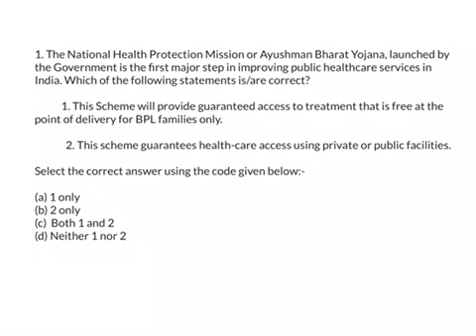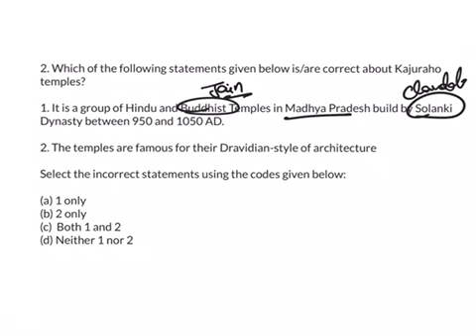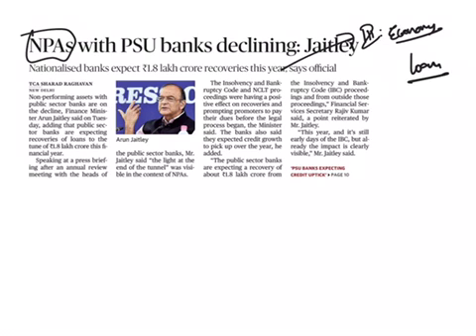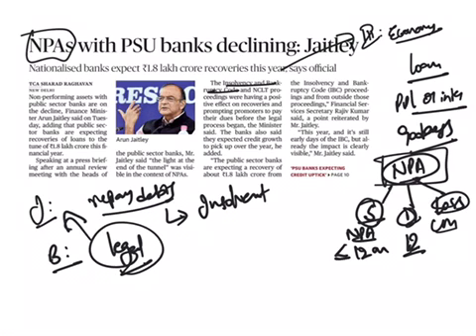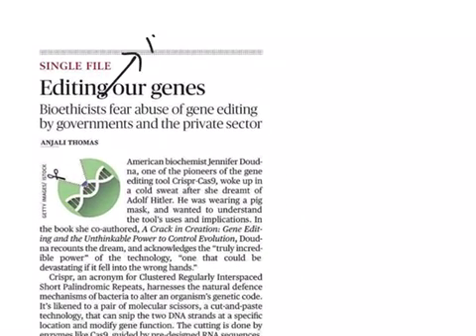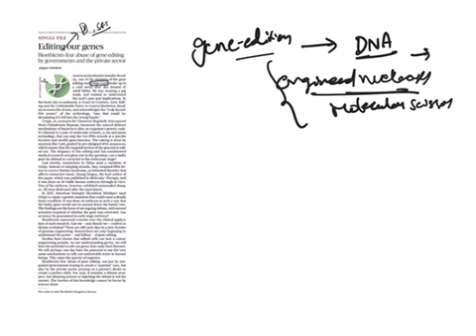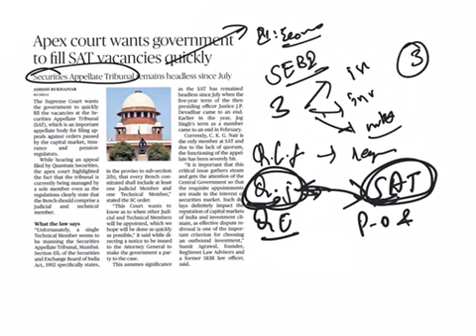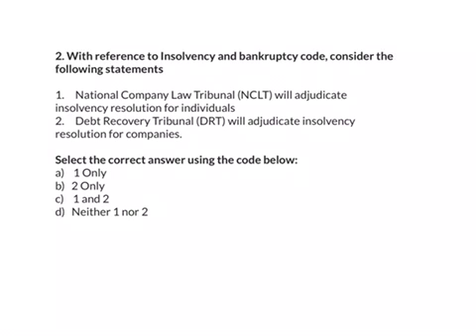UPSC CURRENT AFFAIRS FOR BEGINNERS | CORE 26 September 2018 by La Excellence IAS - CivilsPrep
Topics covered:-
1. CRISPR-Cas9

2. Non-Performing assets
3. Insolvency and Bankruptcy Code
4. Non-Banking Financial Companies
5. Referendum
6. Consequential Seniority
7. OPEC
8. Securities Appellate Tribunal